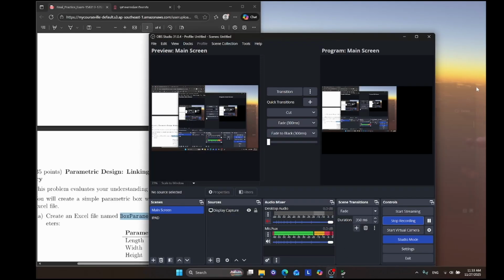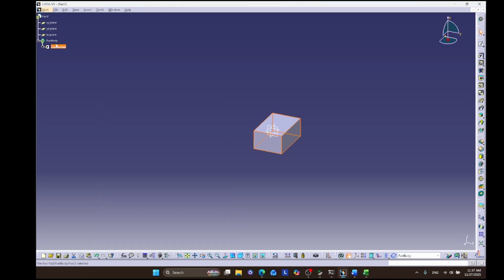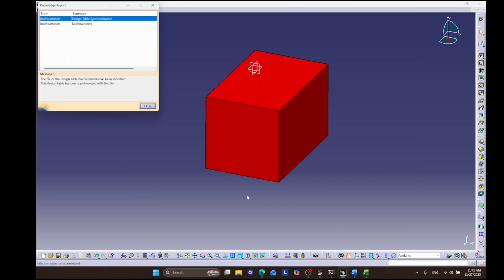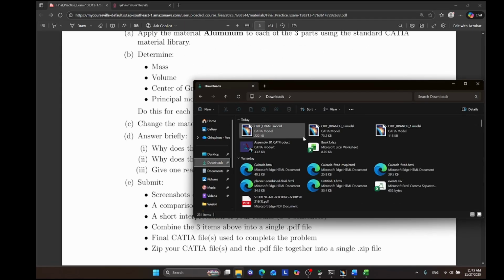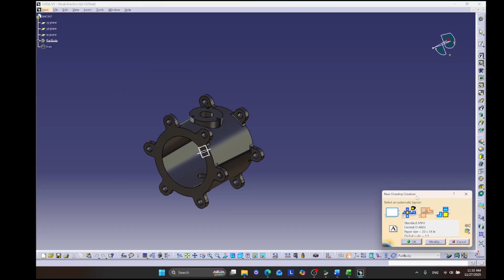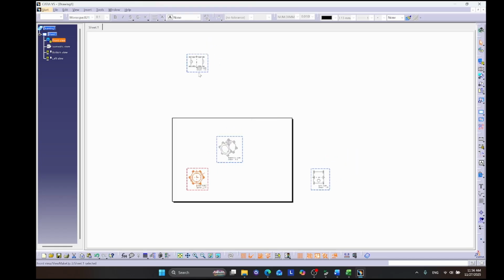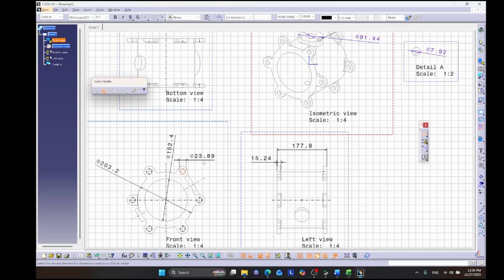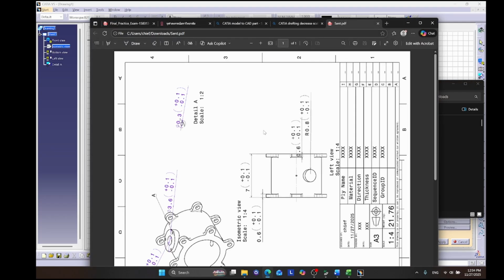CATIA AERO ISE FINAL PRACTICE 2025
✈️ CATIA AERO ISE FINAL PRACTICE 2025 – Work-Along Tutorial

In this video, we walk you through a step-by-step CATIA work-along session using a sample aerospace component designed for the AERO ISE Final Practice 2025. This tutorial is tailored for students and learners who want hands-on experience with CATIA in an aerospace engineering context.

How to create and model 3D parts in CATIA

Work-along practice from start to finish

Key design principles used in real aerospace components

👨‍💻 Perfect for

Anyone interested in learning CATIA

Learners who want to strengthen CAD/CAM skills for real engineering applications